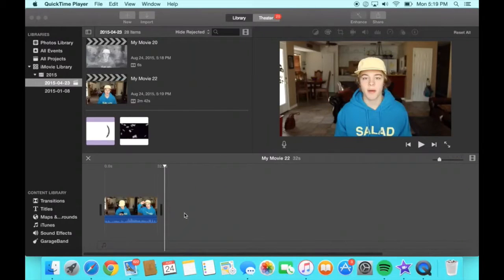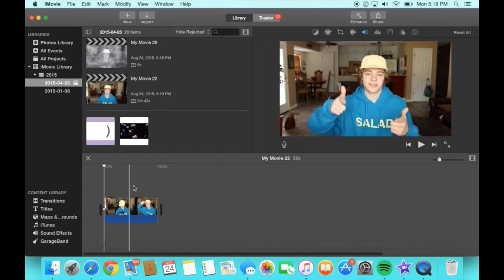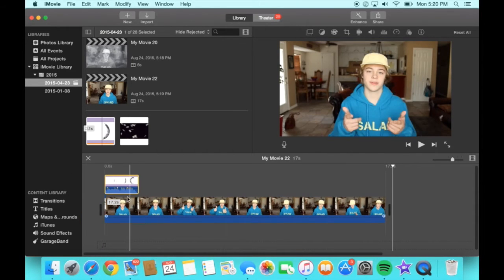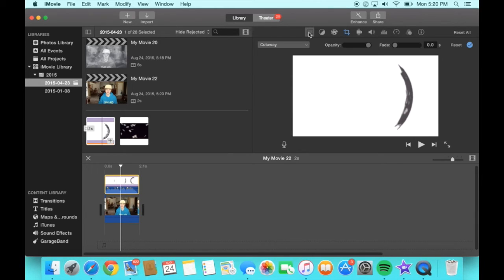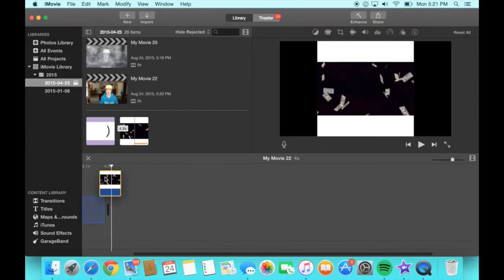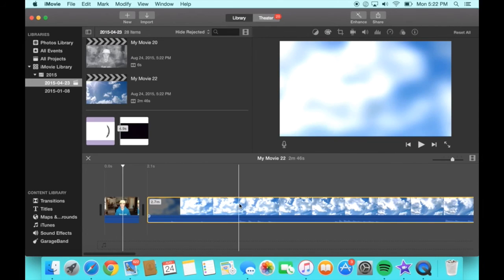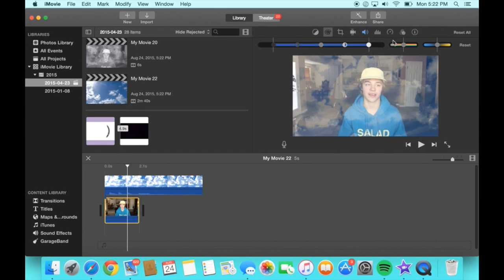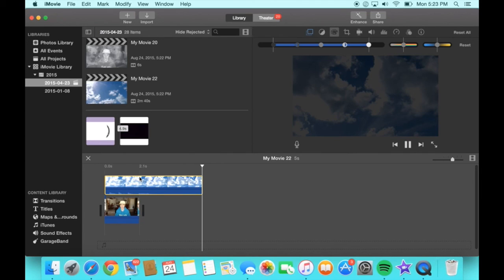USING OVERLAYS IN IMOVIE || FOR VINE EDITS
quick video showing you how to use overlays in iMovie and this cloud background